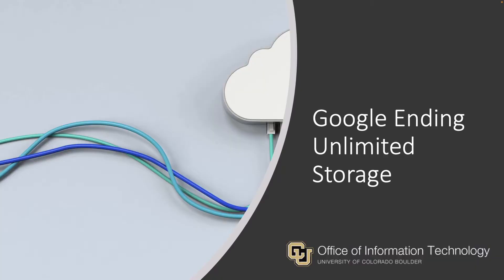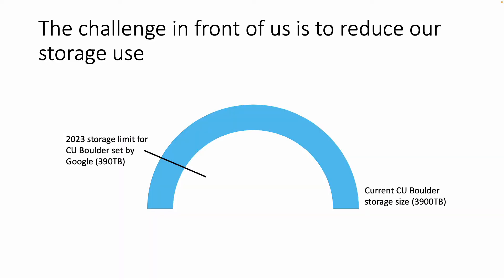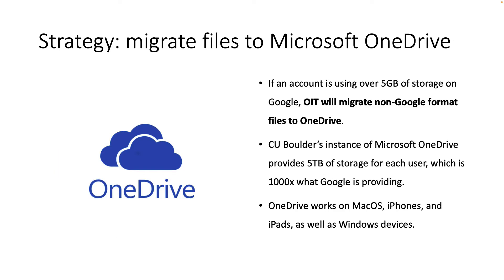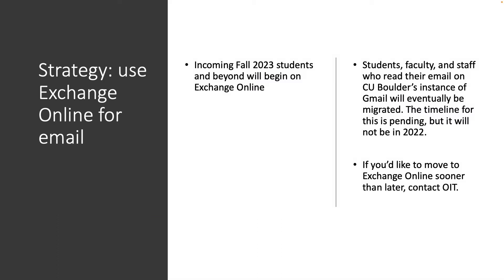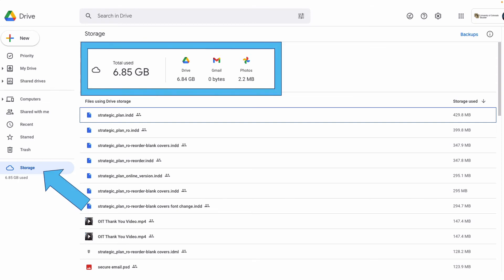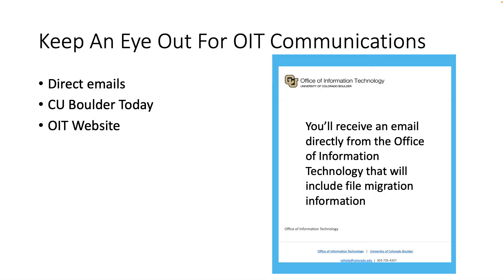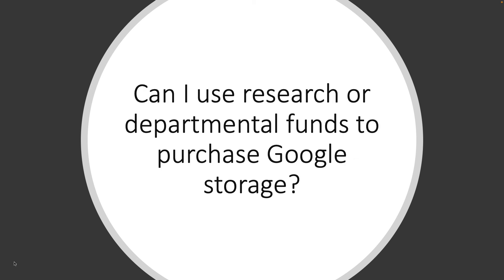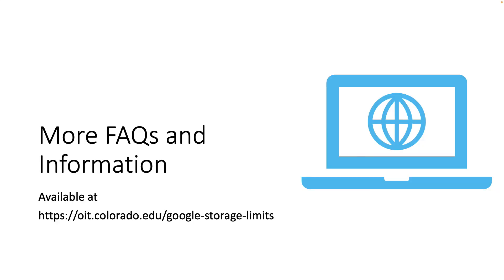CU Boulder - Google Ending Unlimited Storage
Google will end unlimited storage for the academic community. The new storage model will provide CU Boulder with a limited amount of storage — much less than what the campus consumes today — which will be pooled and shared across all CU Boulder Google accounts.